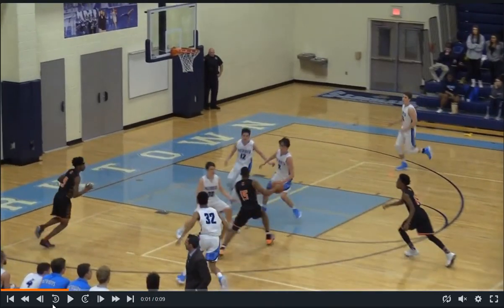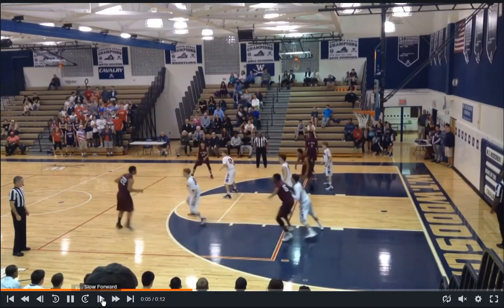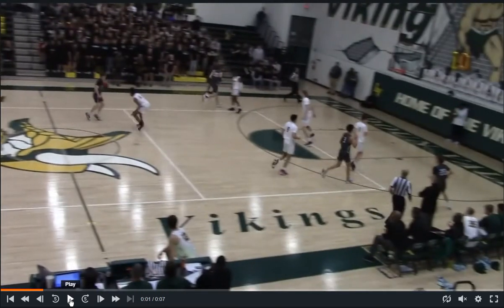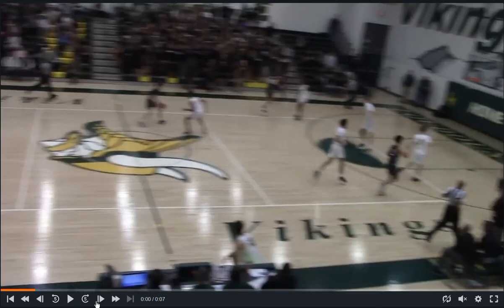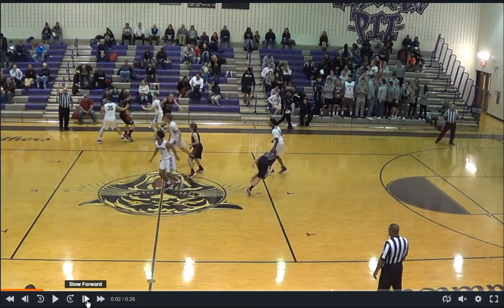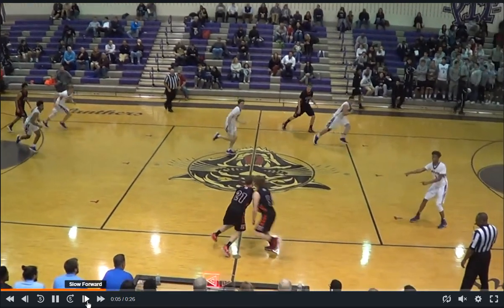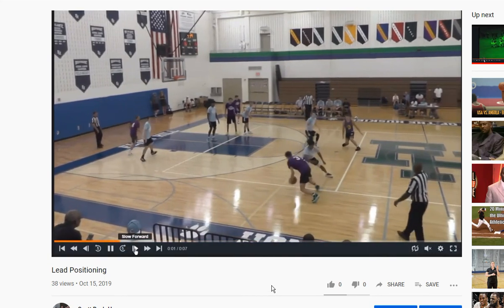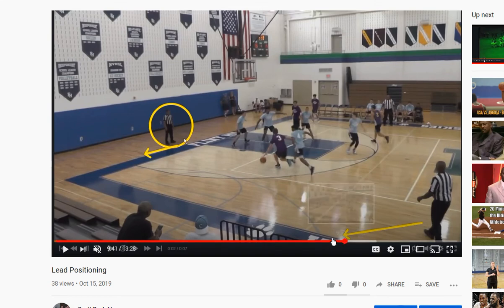Aseem's Coaches Group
Some clips that we use to help teach officials about positioning and call selection.